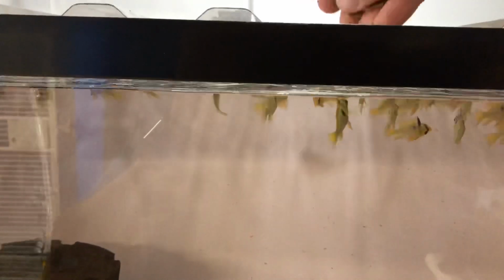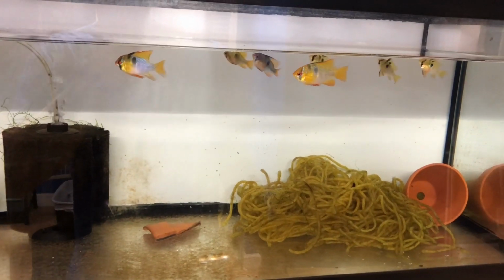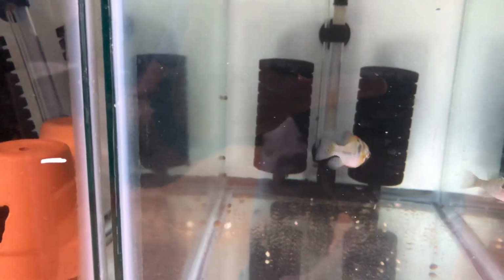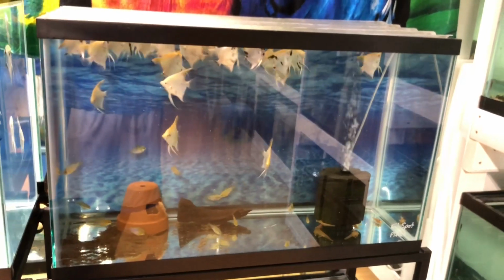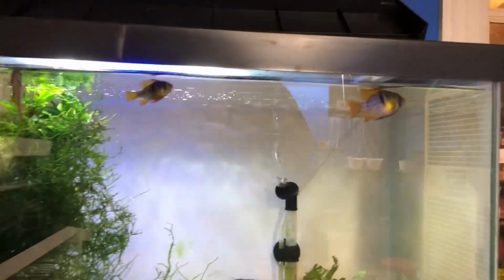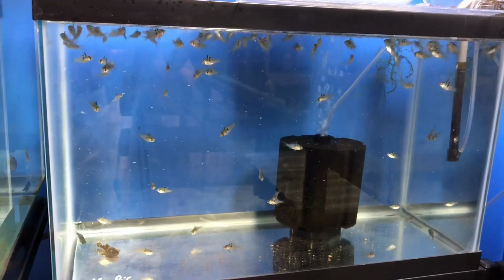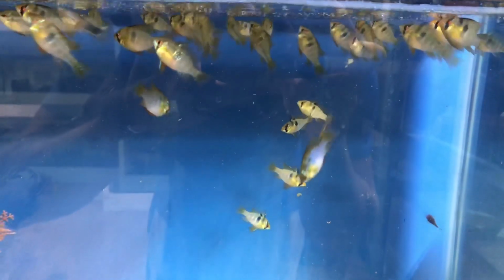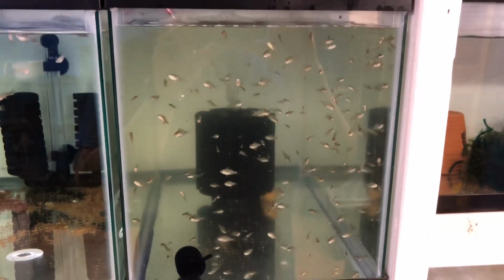Feeding GERMAN BLUE RAMS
Feeding my German blues rams flake food.

I feed this food to everything in my fish room! It's specific for guppies but all my fish eat it very well. Simply one of the foods that I feed, along with others.